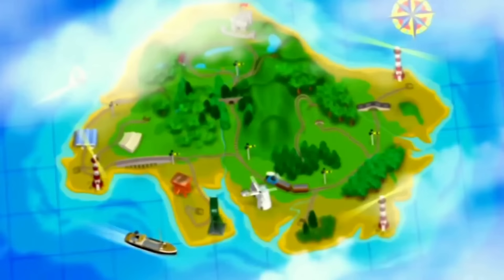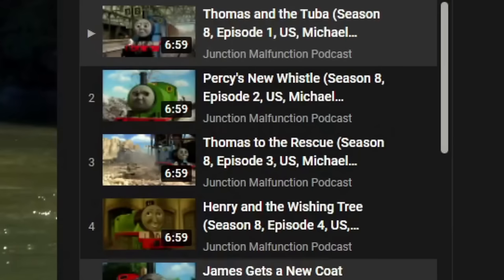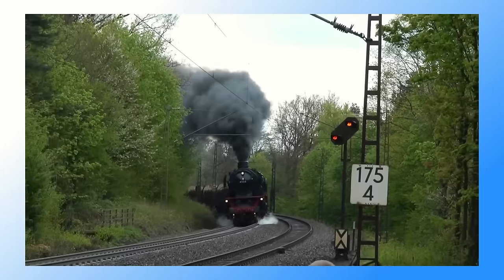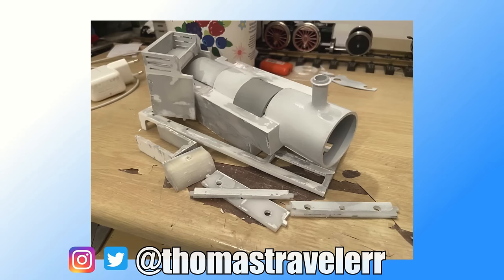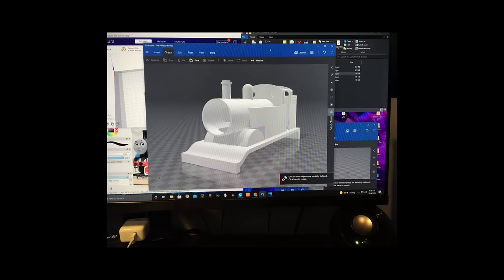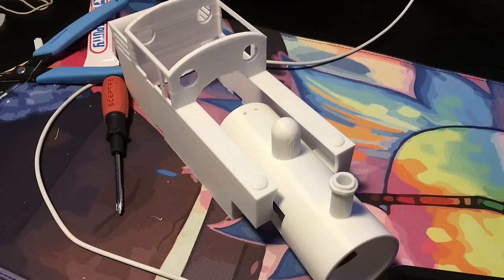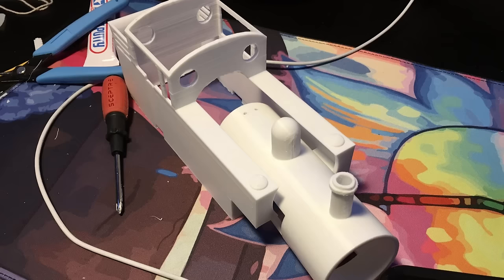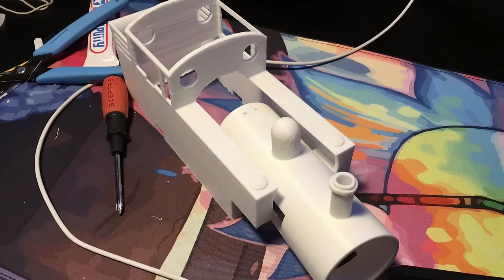How I Made My Gauge 1 Thomas | Tutorial (1,000 Subscriber Special)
This is a deep dive into how I made my Gauge 1 Thomas model. Huge thanks to everyone involved in the making of this huge project and many more models to come!

Thank you for the Thumbnail inspiration from  @/ArlesdaleA on twitter! and thank you for the thumbnail submissions from @bentonbuilds3525  @/dothelocomotion @amazingscout61 and @/71Lbsc on twitter!

BIG things coming soon!